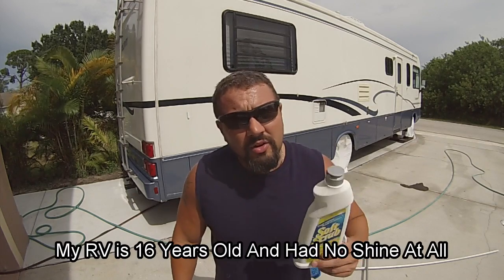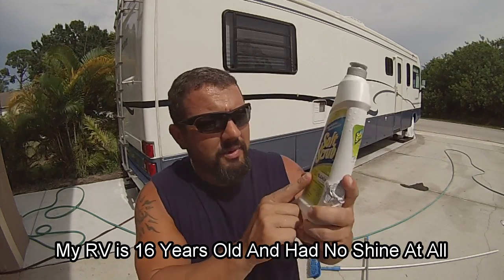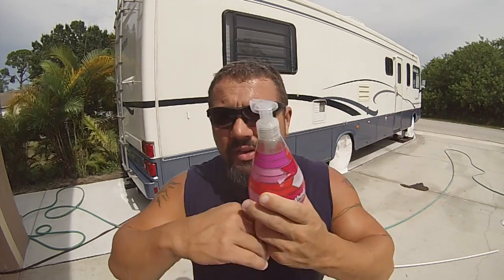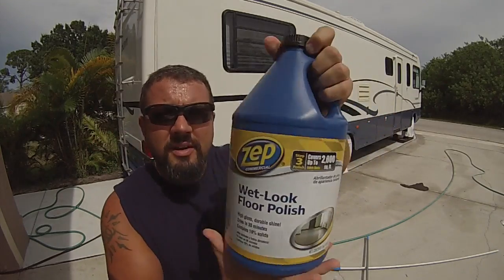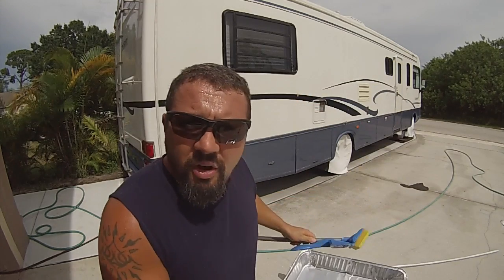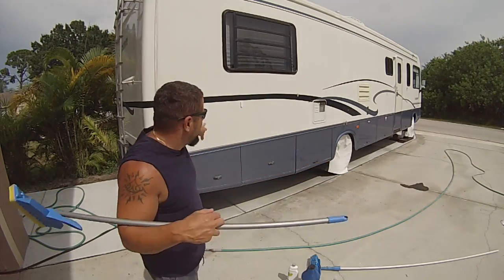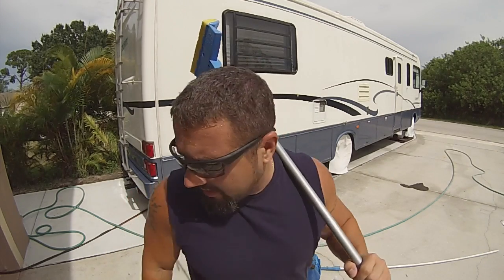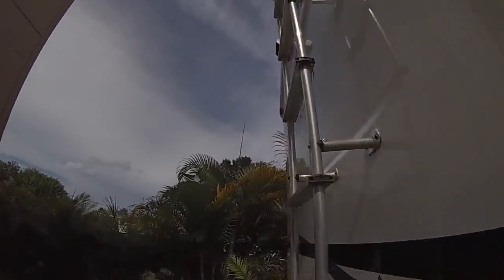Make Your Old RV Look New For Under $50 A Year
How to wax your old RV And Make it shine again!

You can find the Zep floor wax that i used in this video